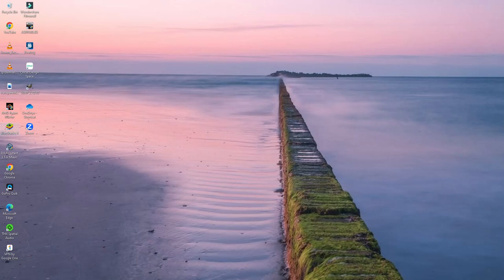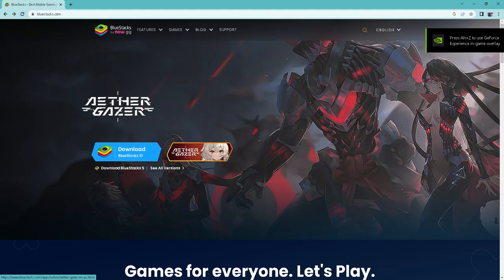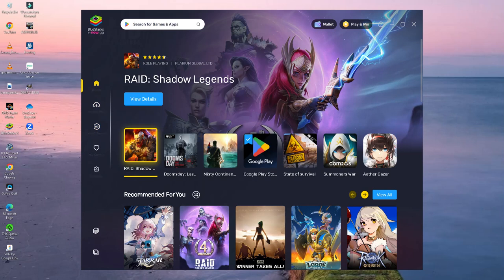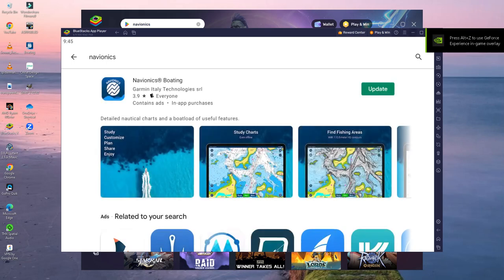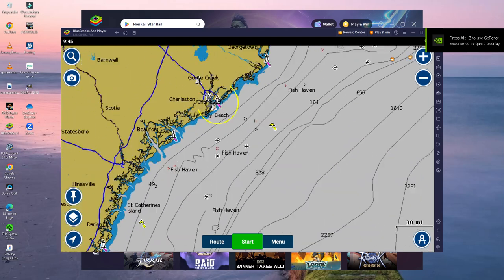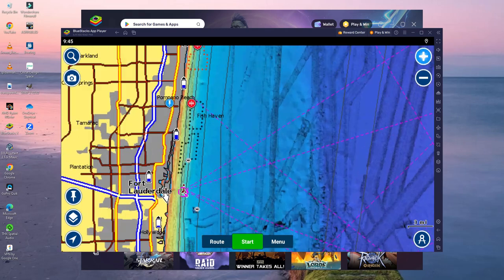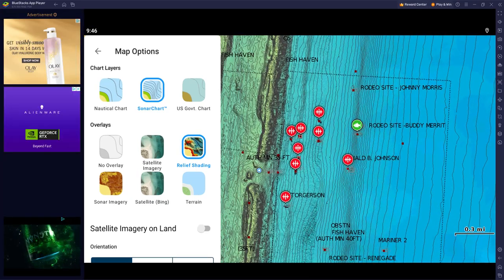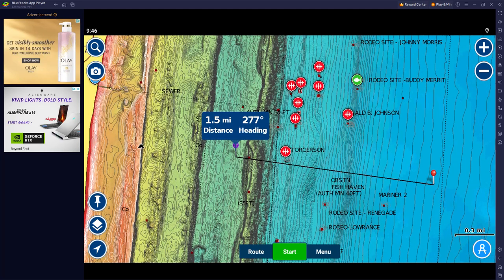Easiest way to run Navionics charts on a Computer!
I have been using BlueStacks X with great success to map out areas using Navionics